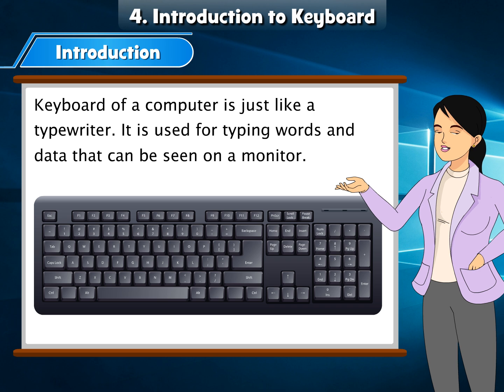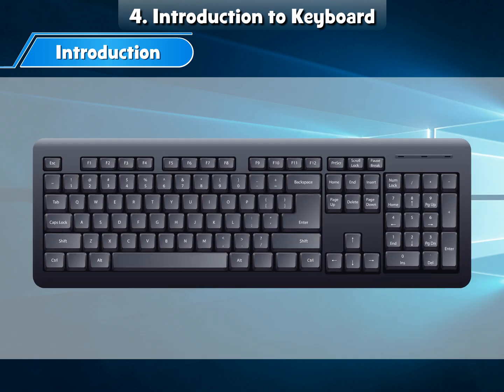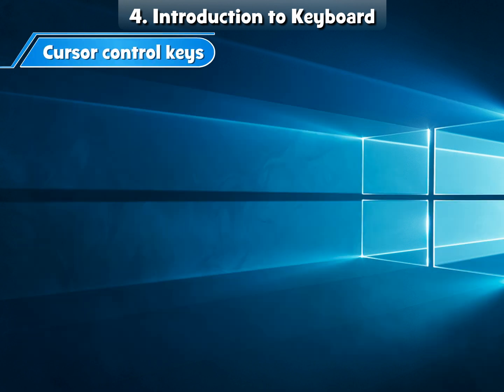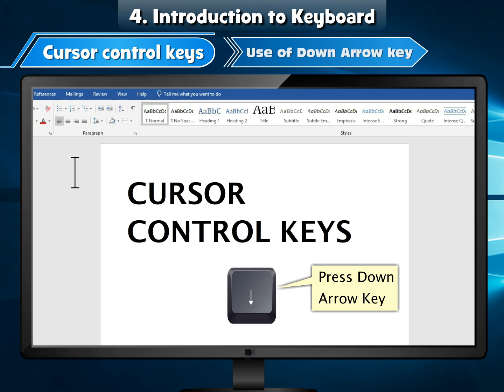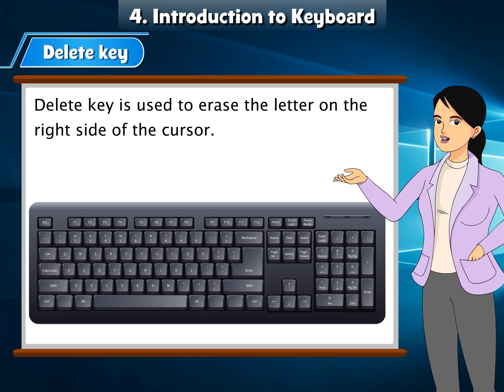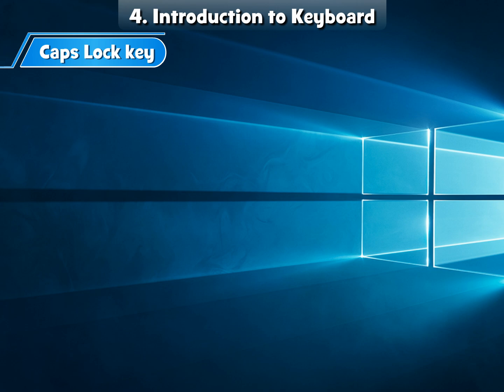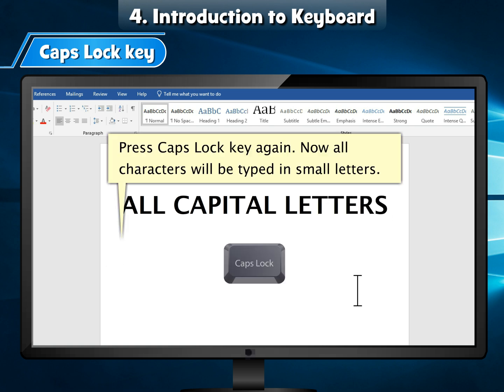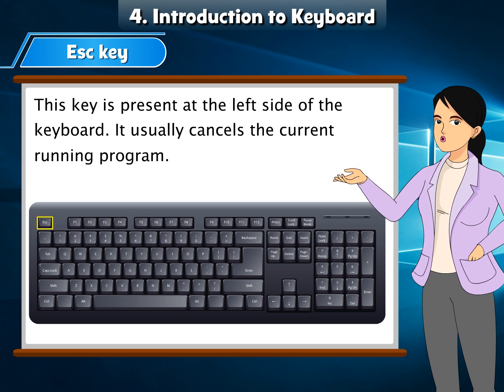Windows 10 Class 2 (Chapter 4)